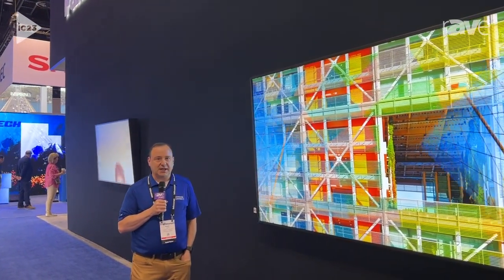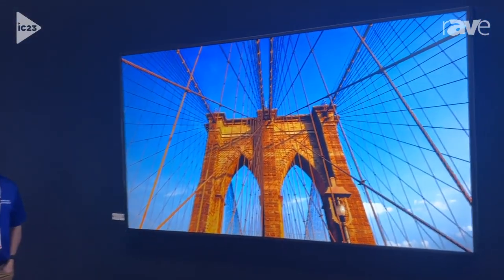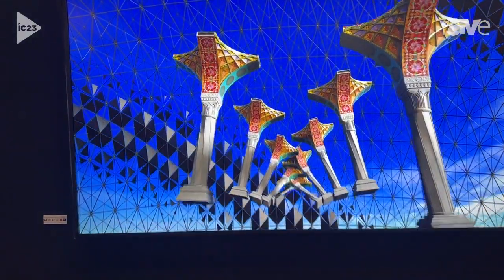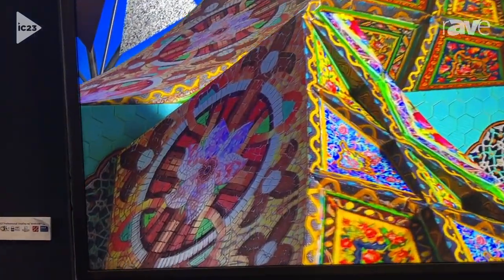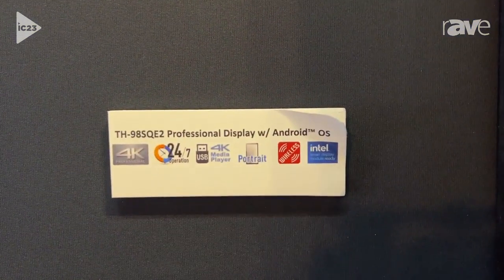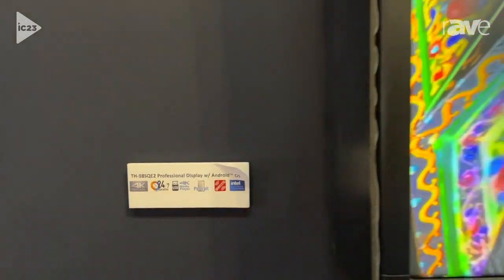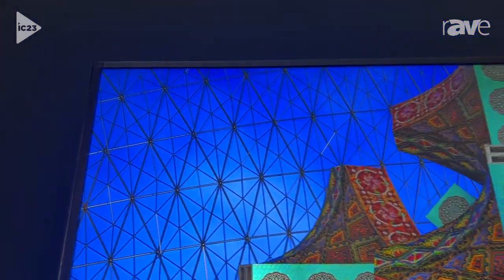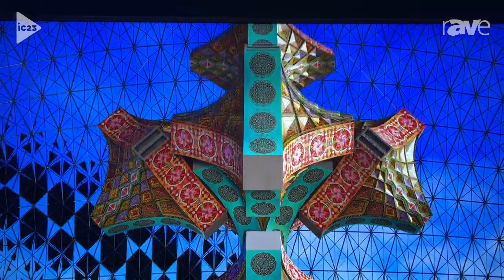InfoComm 2023: Panasonic Shows New SQE2 Series 43"-98" Displays with Built-In Android